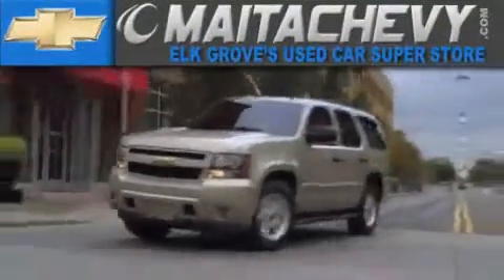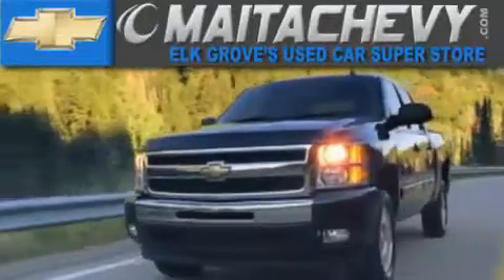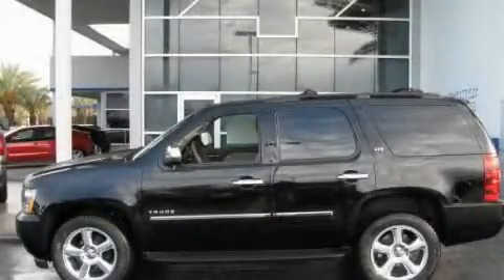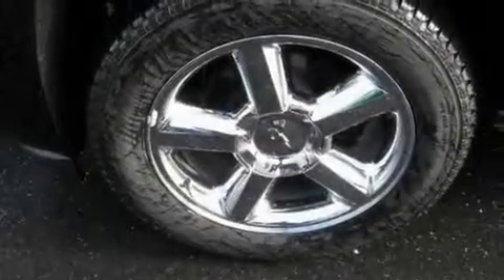2011 Chevrolet Tahoe Roseville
Year : 2011

 Make : Chevrolet

 Model : Tahoe

 Exterior : black

 Maita Chevrolet

 9650 Auto Center Dr.

 2011 Chevrolet Tahoe elk grove CA